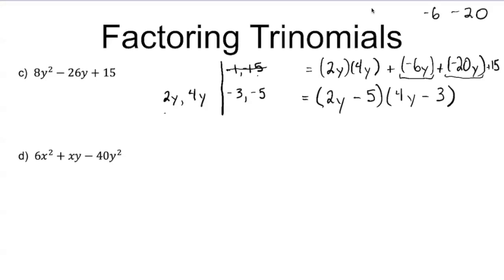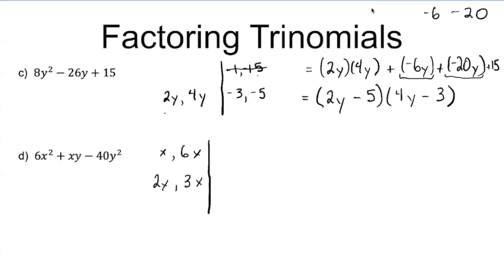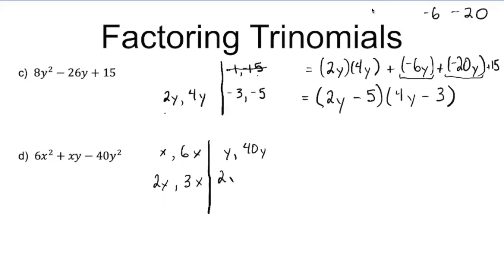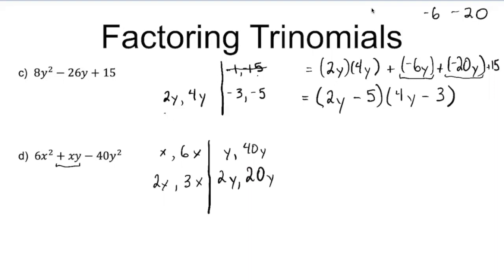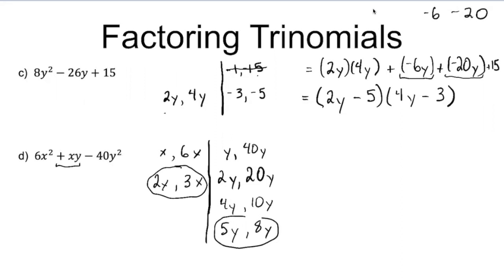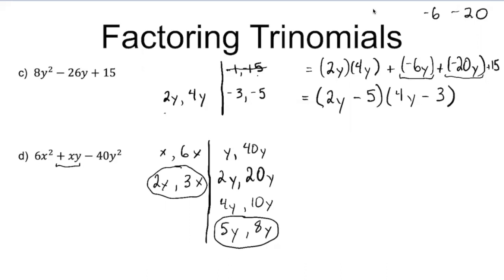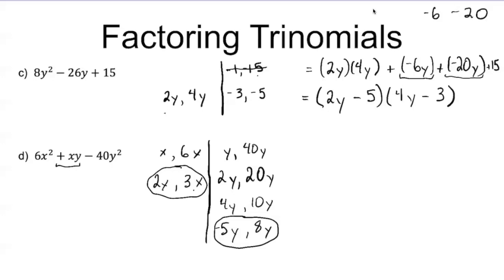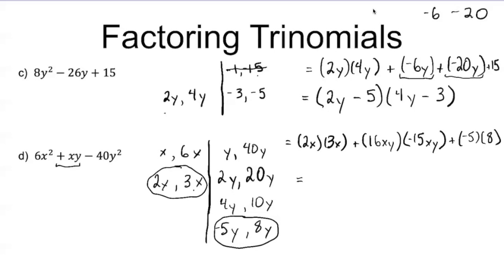MAT 141 Factoring Presentation 06